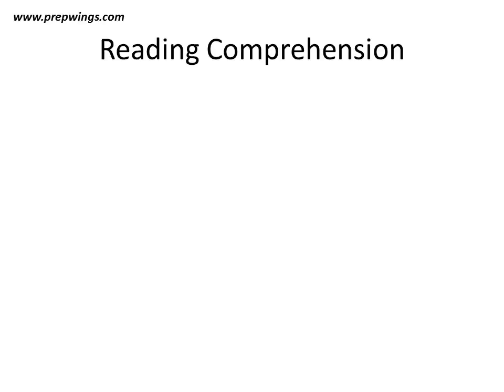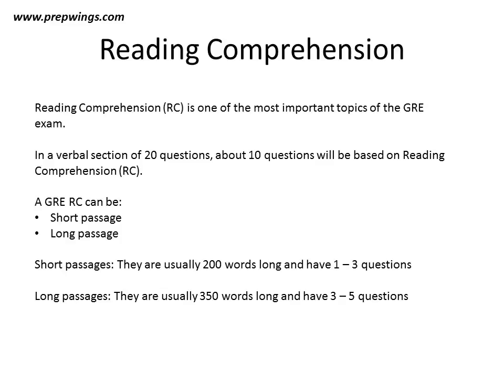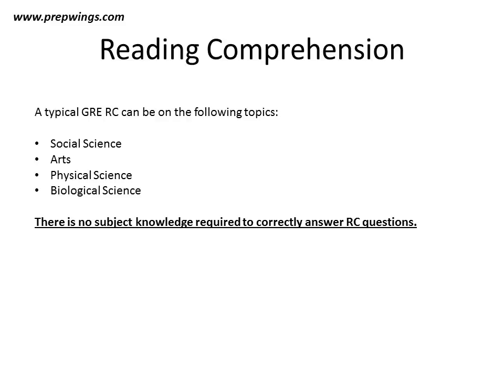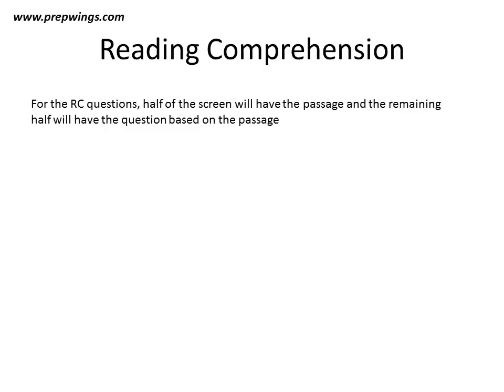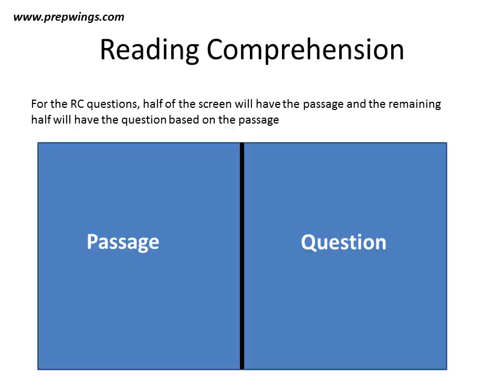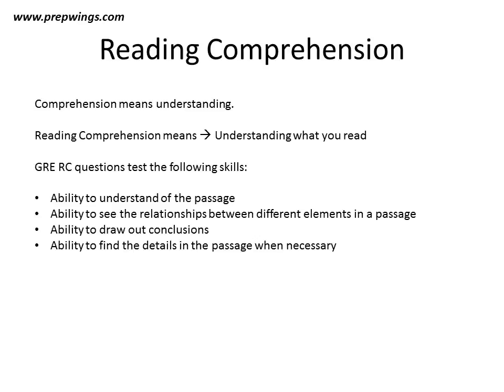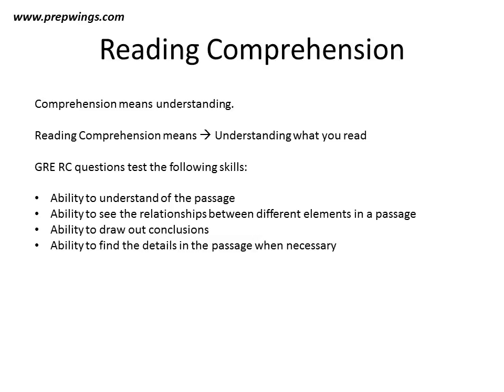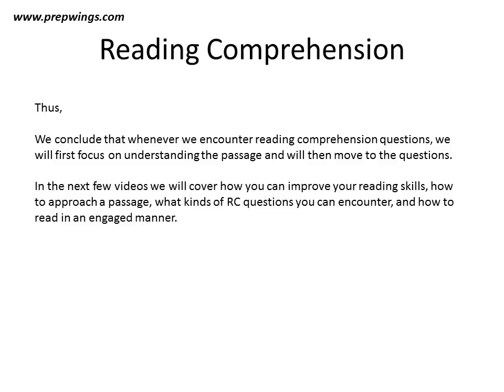1. Reading Comprehension - Introduction Video